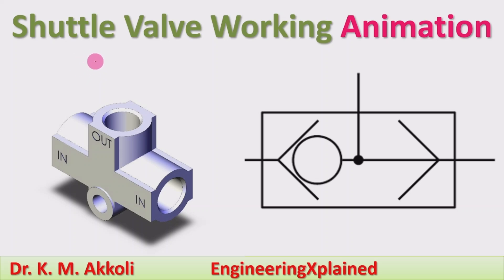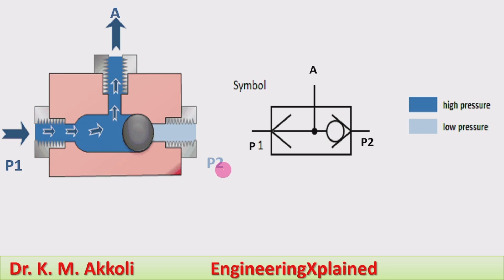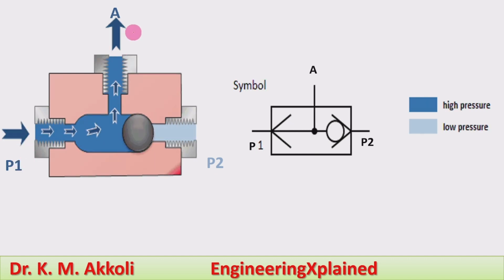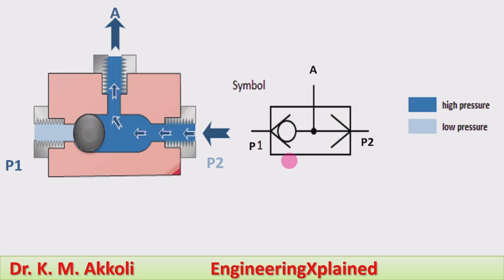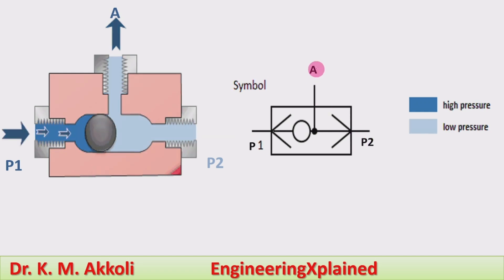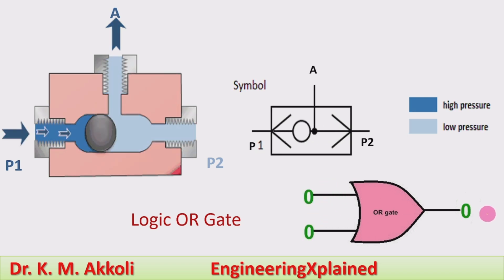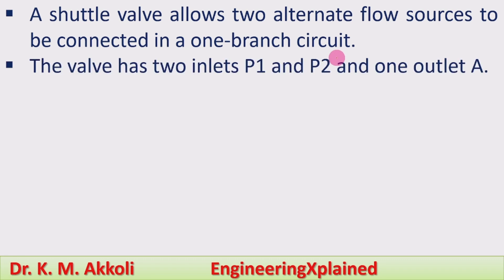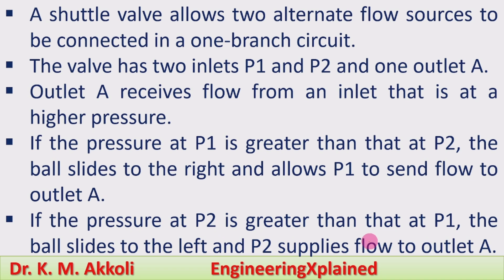Shuttle Valve Working Animation | Fluid Power System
Shuttle Valve Working Animation